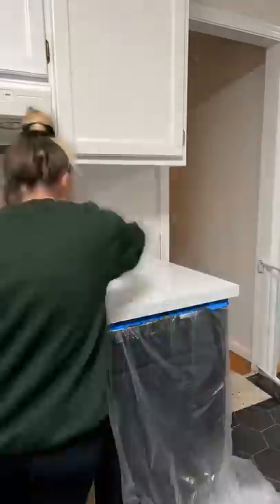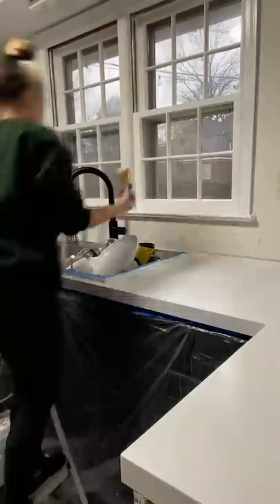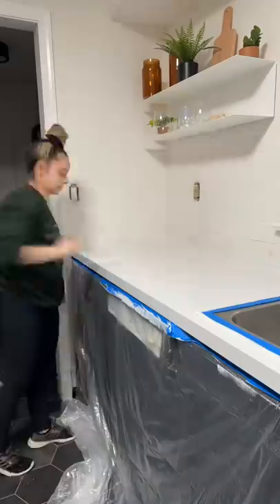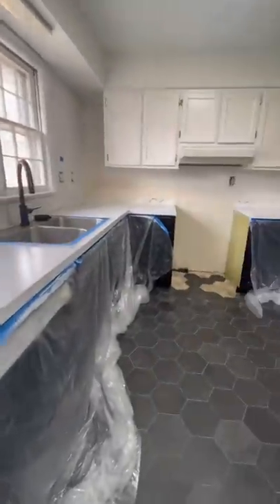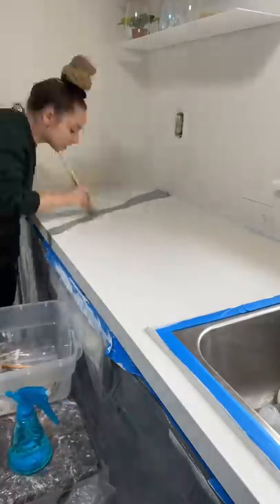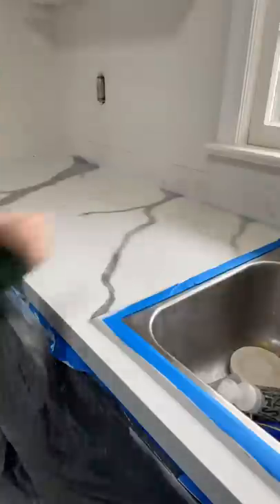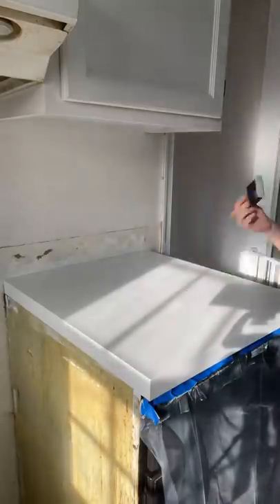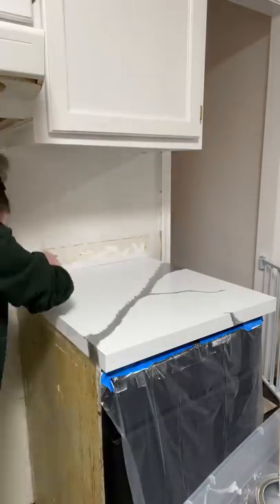HOT MESS HOUSE RENOVATION PART 154 | VIRAL TIKTOK SERIES | LEXI DIY